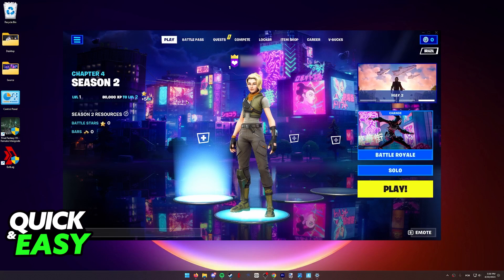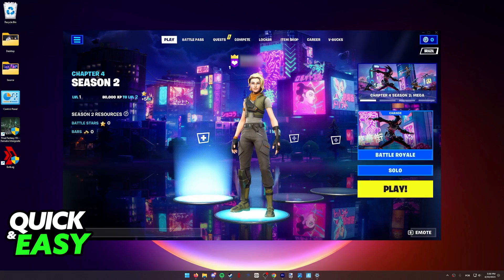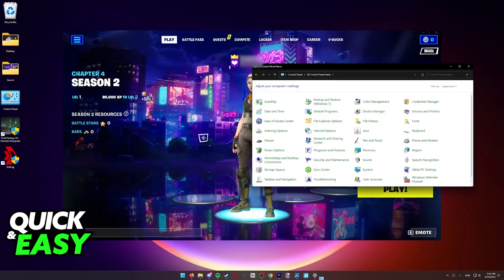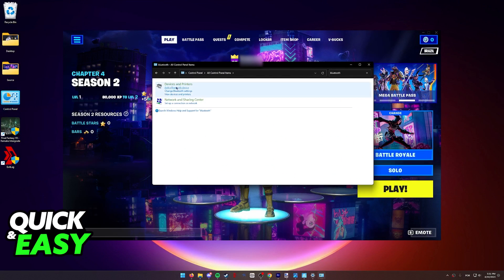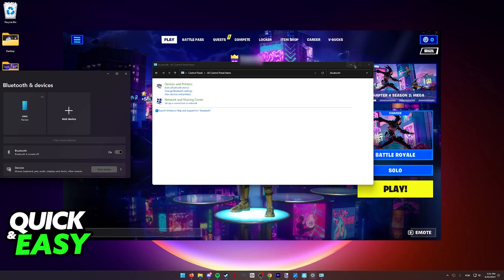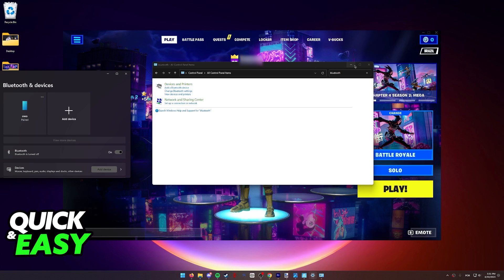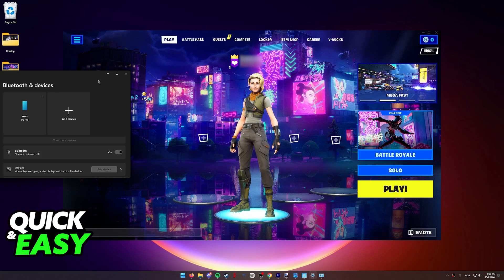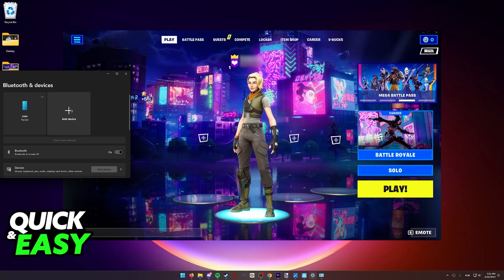How To Play Fortnite with a Bluetooth Controller on PC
In this video I will solve your doubts about how to play fortnite with a bluetooth controller on pc, and whether or not it is possible to do this.

I hope I have helped you with the video!